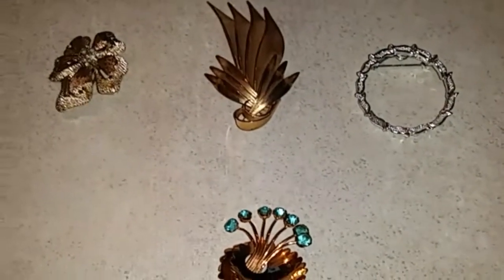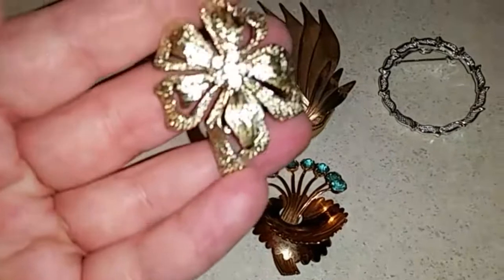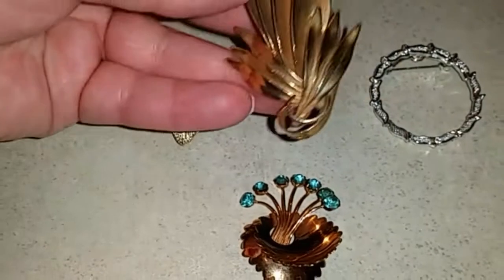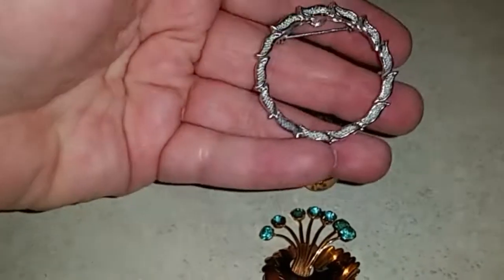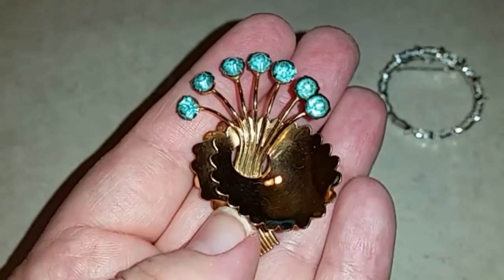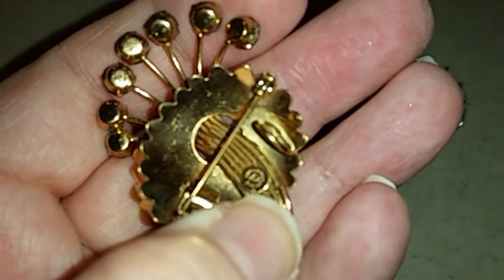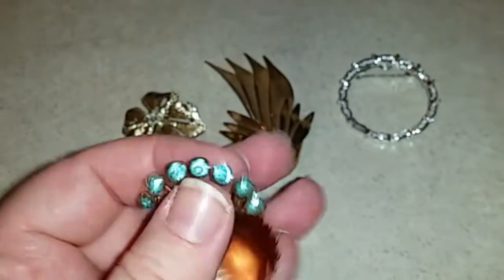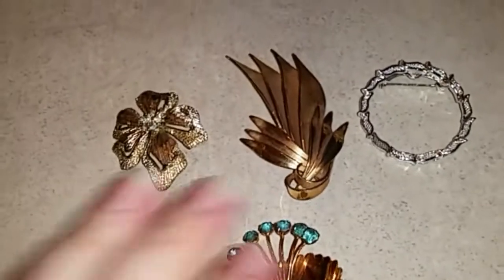BEAUTIFUL BROOCHES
A few Thrifted brooches from today, January 2, 2020.